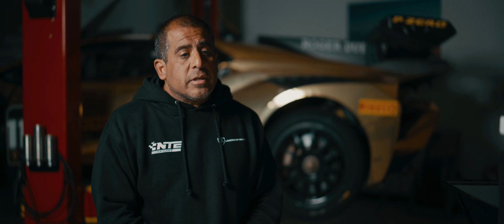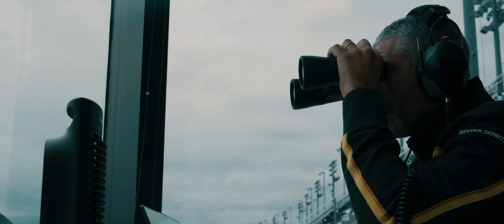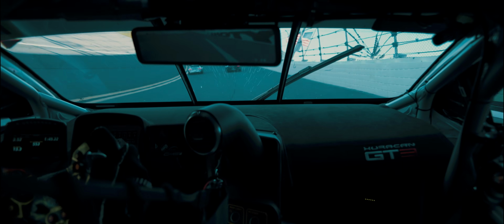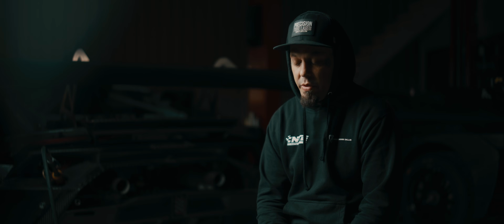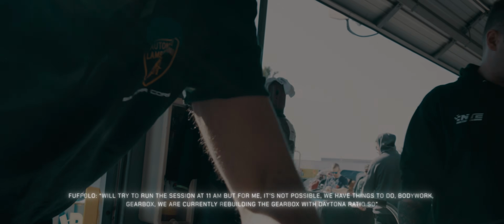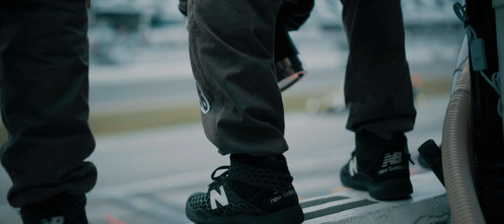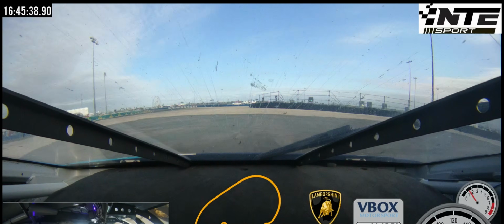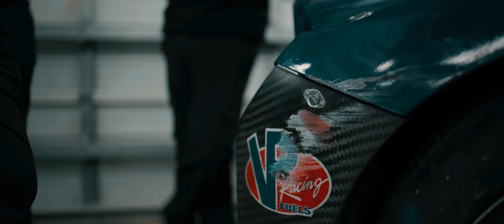OBSESSION | Part 2 - Daytona 24 | Lamborghini GT3 EVO2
Friendly reminder, most of the time, racing is a gut punch.

In "OBSESSION Part 2 - Daytona," the narrative picks up with the team freshly equipped with their newly built EVO2-outfitted Lamborghini GT3, a culmination of the tireless efforts and technical prowess showcased in Part 1. This episode throws the team into the deep end, starting the season with the formidable 24 Hours of Daytona — a race that epitomizes endurance, strategy, and the unyielding will to succeed.

The episode underscores the enormity of the challenge at hand. The 24 Hours of Daytona is not just a race; it's a battle against time, elements, and the limits of both man and machine. The mantra for success is clear: precision, discipline, and the utmost care in keeping the car intact are paramount. It's a test of endurance where the slightest misstep can have monumental consequences.

We are then introduced to the dynamic quartet of drivers: Jaden Conwright, Alessio Delledda, Don Yount, and Kerong Li. Each driver brings their unique skill set and experience to the team, forming a formidable force behind the wheel of the #42 Lamborghini. The episode delves into their backgrounds, motivations, and the camaraderie that binds them as they prepare to navigate one of the most challenging races in the world.

As the episode progresses, viewers are treated to an intimate look at the preparations leading up to the race, the strategies being formulated, and the palpable tension as the team gears up for this Herculean task. "OBSESSION Part 2 - Daytona" is more than just a portrayal of a race; it's a deep dive into the heart of motorsport, showcasing the grit, determination, and sheer passion required to compete at this legendary event.

"OBSESSION" is a Corsa Werks production.

Corsa Werks - "We are Motorsport. Digital Cinema & Lifestyle"

MB01GXHL2EWGQIQ